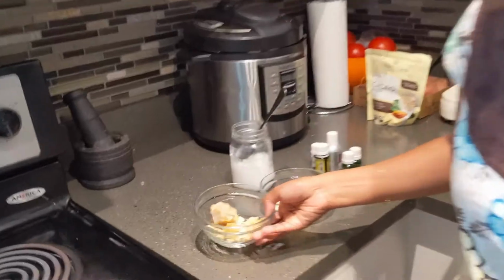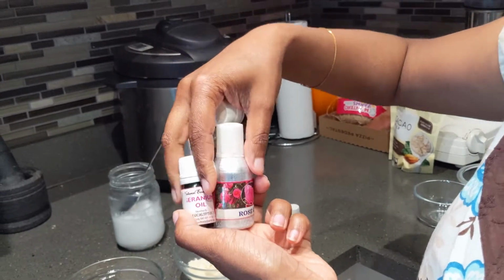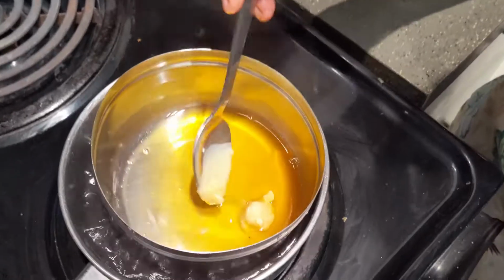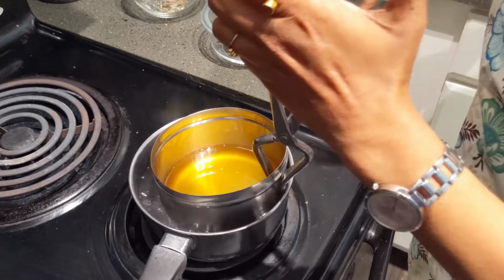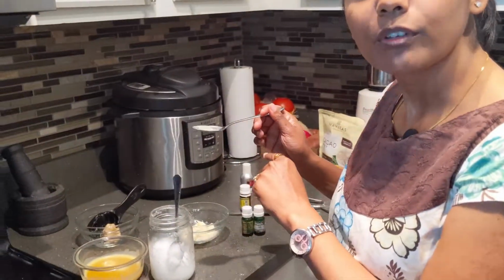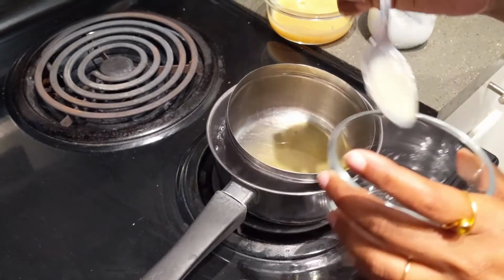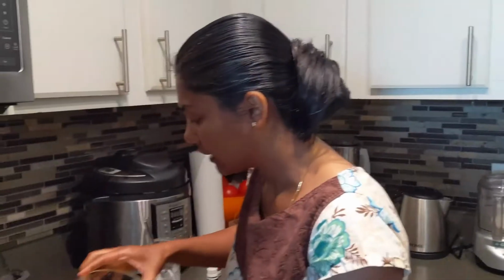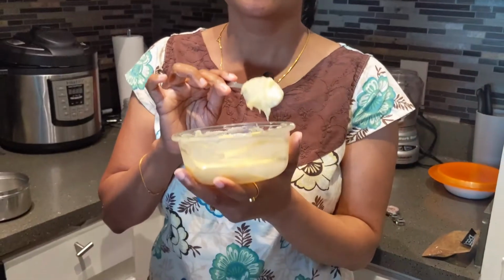How to make moisturizer/baby cream and lip balm at home?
DIY moisturizer , baby cream and lip balm at home with natural ingredients. Just simple ingredients - Beeswax, cocoa butter, essential oils and coconut oil for your skin care . No artificial fragrance or petroleum products or toxic ingredients on your baby's skin and your lips.
Checkout for more healthy lifestyle tips .